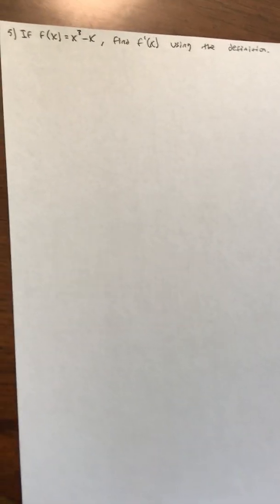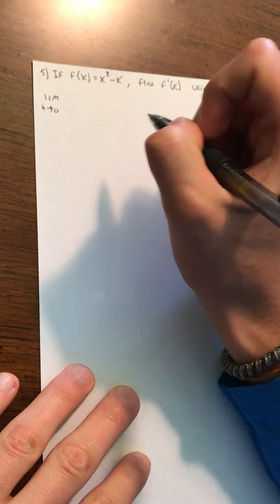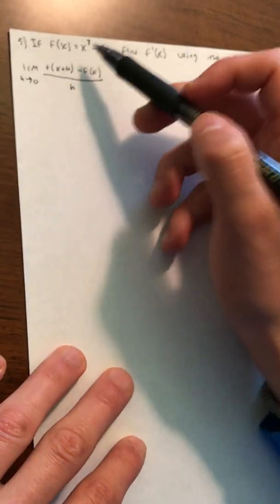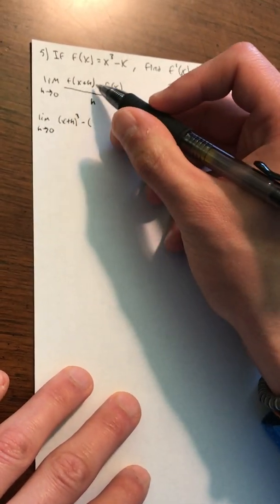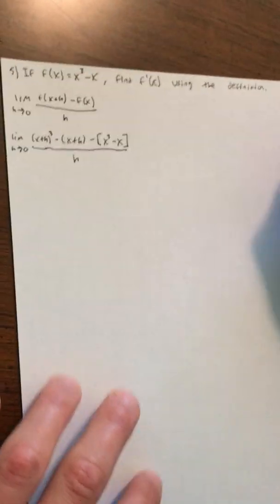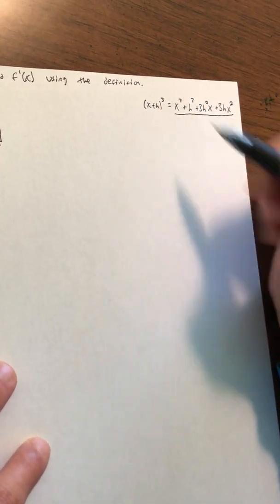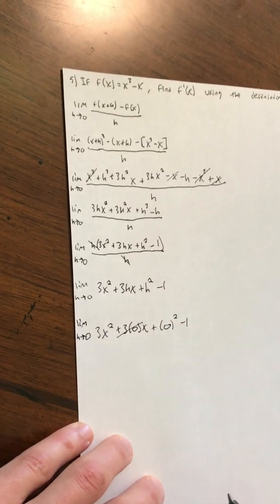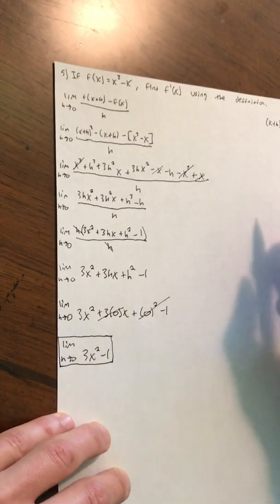Exam Part 2, Q5